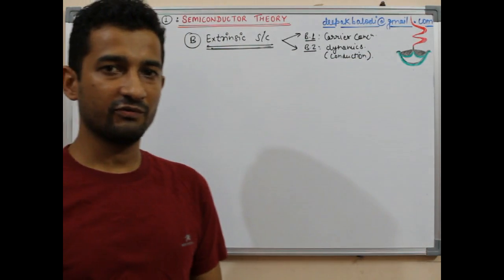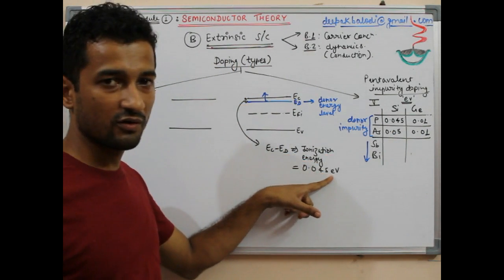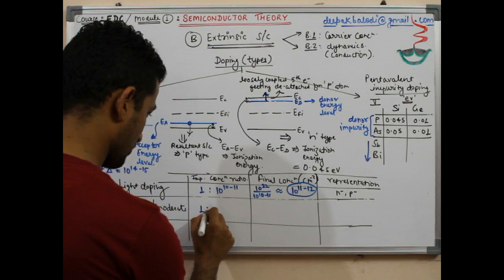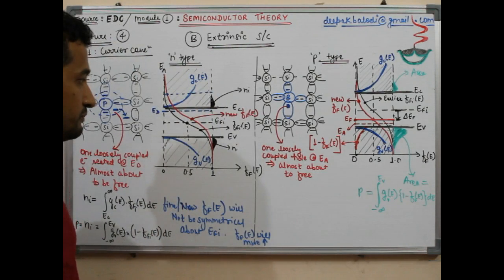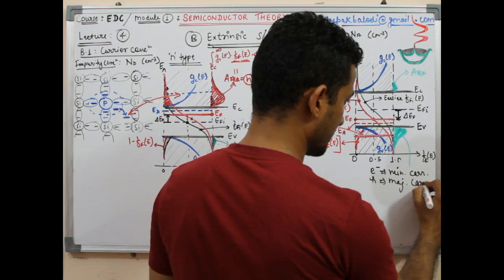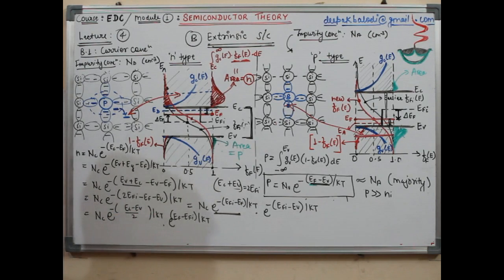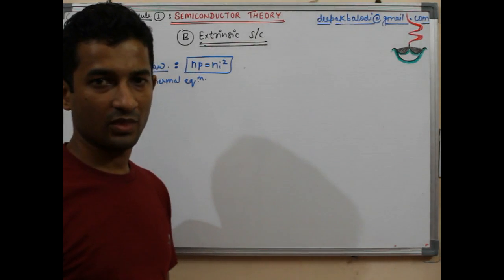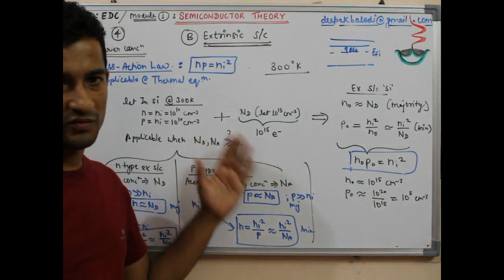Module1: (Lect 4.1: Extrinsic SC carrier Concentration) "Semiconductor Theory" for GATE by D. Balodi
SEMICONDUCTOR THEORY: Useful for GATE EC/EE/EN aspirants.

Complete EDC (Electronic Devices and Circuit) course:

MODULE 1. Semi-Conductor Theory
module 2. pn-Junction diode and its applications (Current topic)
module 3: BiPolar Transistors: Operation and characteristics
module 4: Field Effect Transistors: Operation and characteristics
module 5: Power Amplifiers
module 6: Integrated Circuits fabrication basics (VLSI Technology)